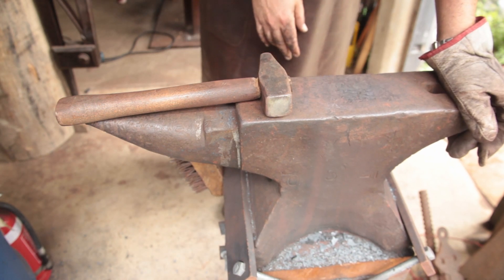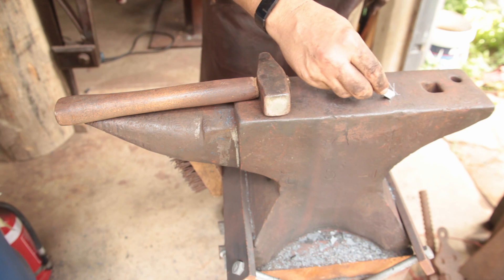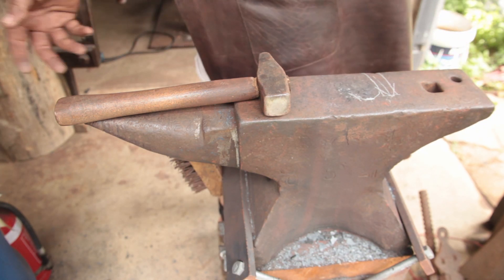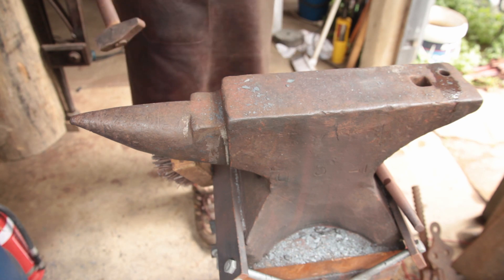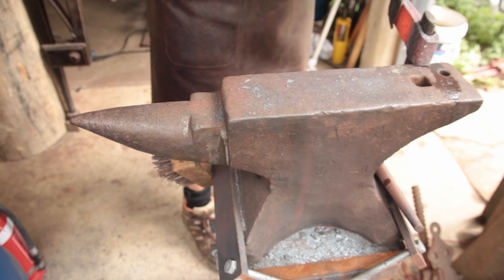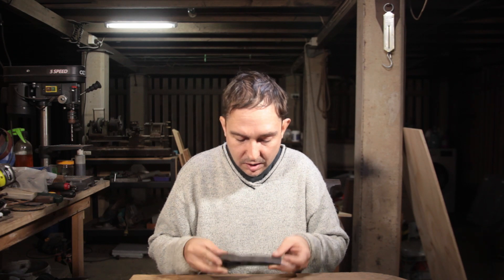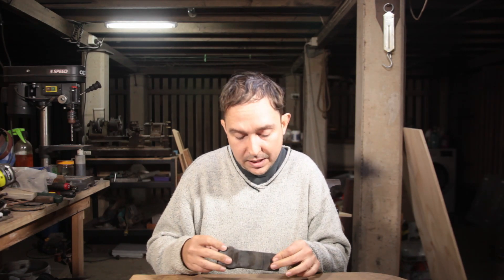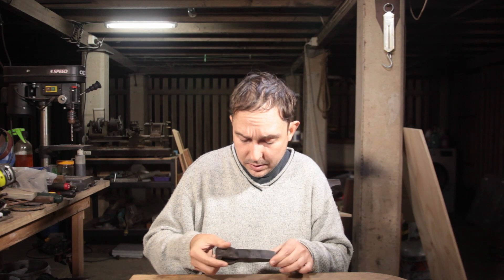Forging a mortising ax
A long story draws to a close, this black was started in October of 2019 and the ax forged in early March, and the grinding done in May... Now to put a handle on this ax.

So get out to your shop, have fun but stay safe, and I’ll catch you for the next one.